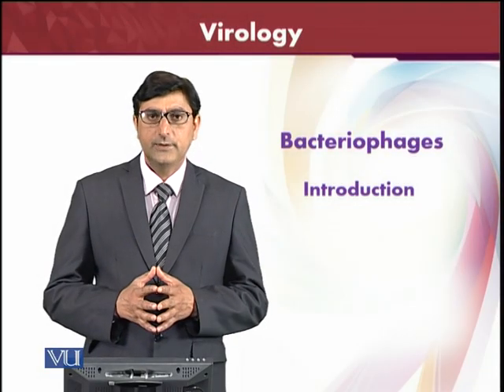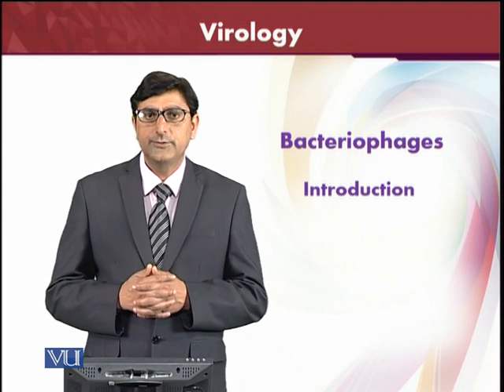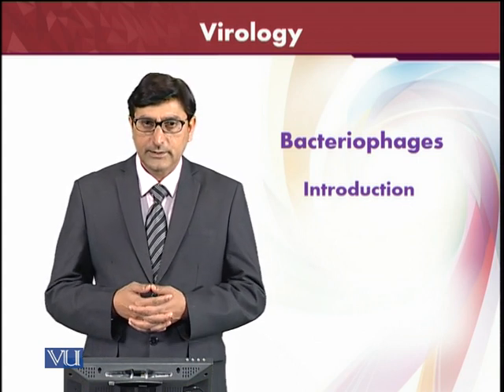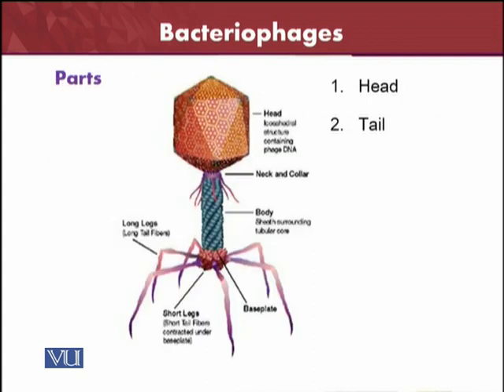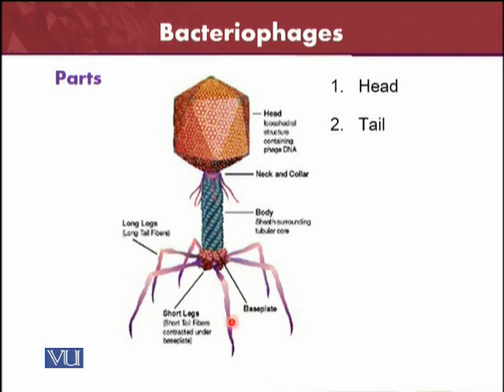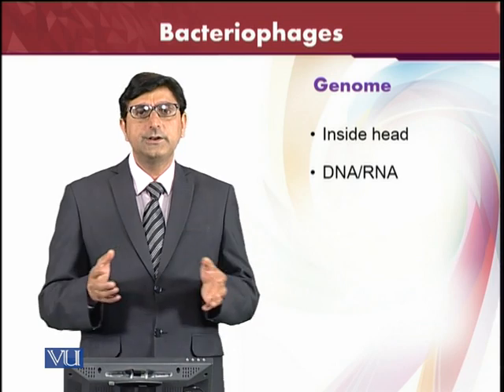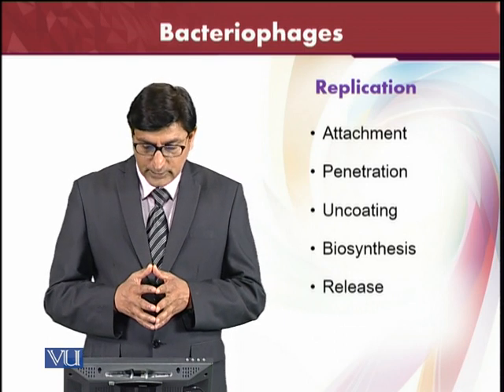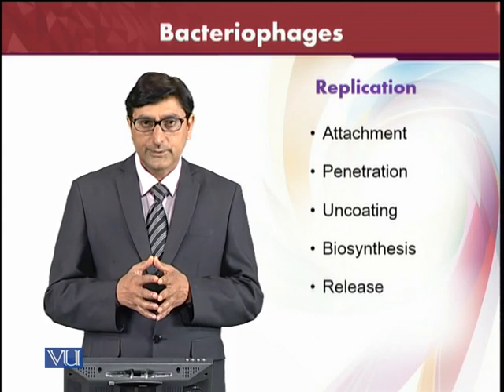BIO101_Topic070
by Muhammad Ali Shah